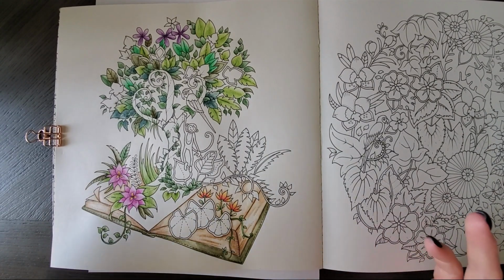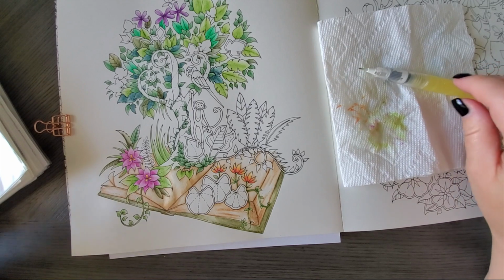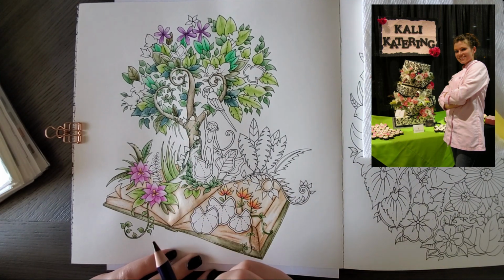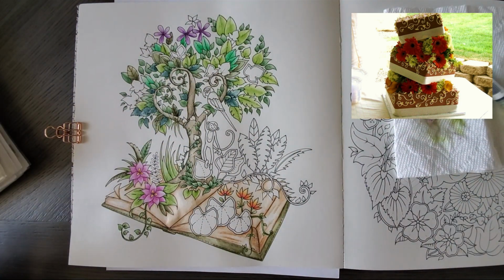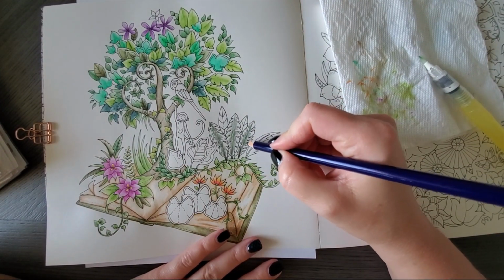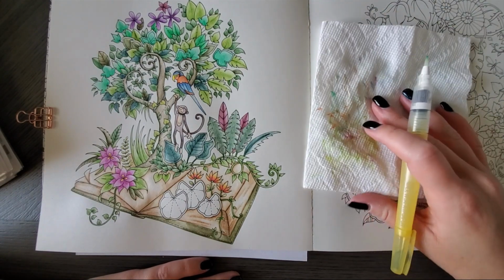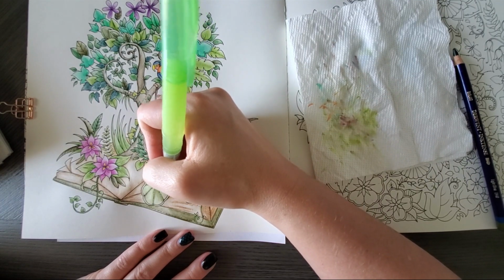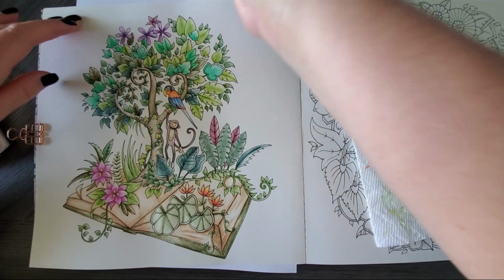WIP Wednesday Episode 19 | All About How I Work from Home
So, I had a sub ask how I work from home and thought this would be a great time to at least talk about my work-from-home story and how I have now been doing so independently for over 12 years. Does it work for everyone? No.

But at least you have a starting point!

While I chat away, I'm finishing up a page from Johanna's Magical Jungle using my Derwent Inktense!

SUPPLIES USED IN THIS WIP:
Magical Jungle by Johanna Basford
Kuretake Water Brush Pens
Derwent Inktense 72 Count

I don’t sell anything here, and any tutorials, charts, etc. I have are all free for you to enjoy. However, coloring can get expensive, so if you do wish to add a little extra to your contribution, you can do some of the following (but please keep in mind none of these are necessary!):